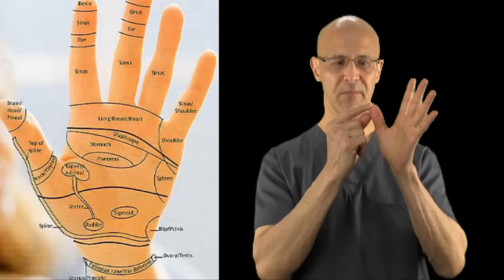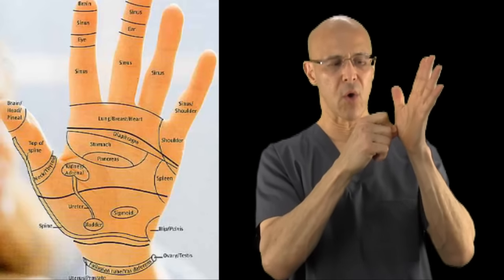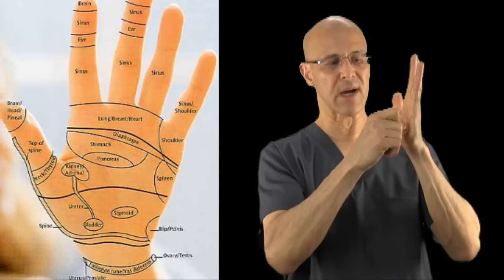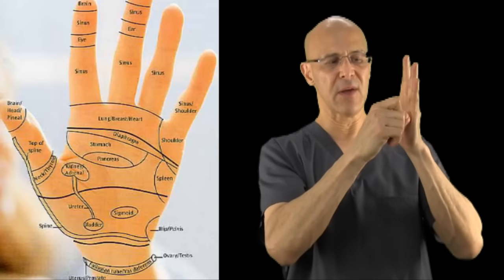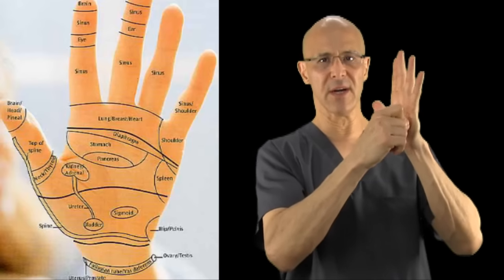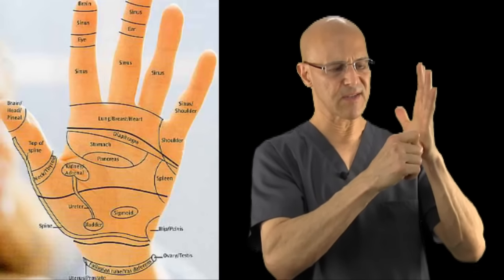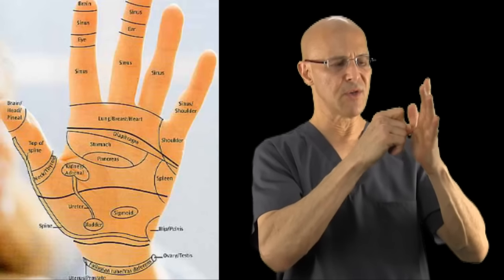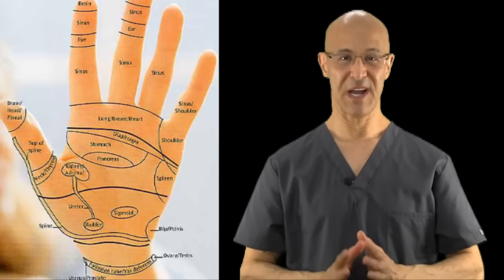Cure Neck & Back Pain With Hand Reflexology - Dr Mandell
Hand Reflexology goes back to ancient times.  There are many meridians in our body that are connected to our hands.  When you stimulate these particular points, healing and repair can take place naturally.